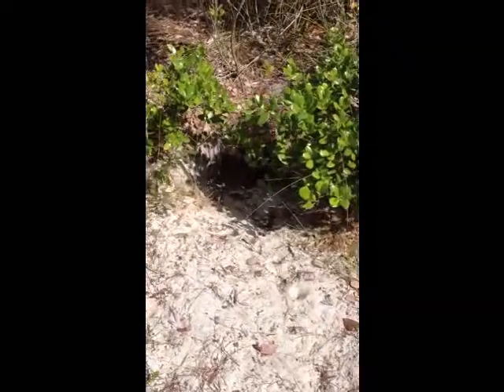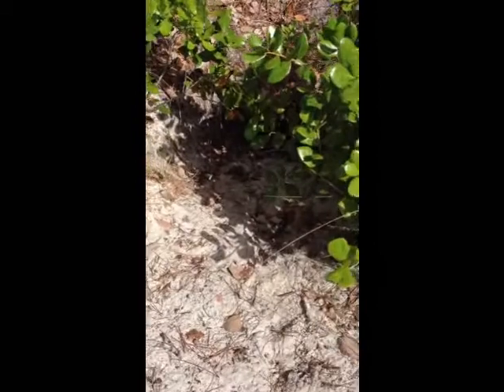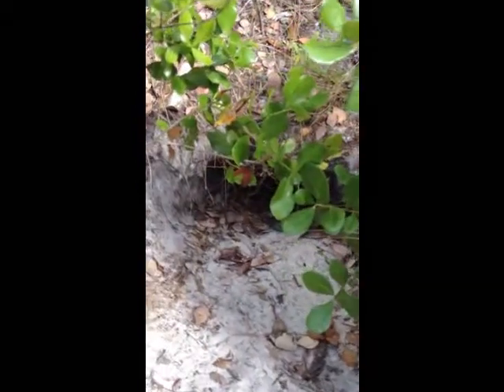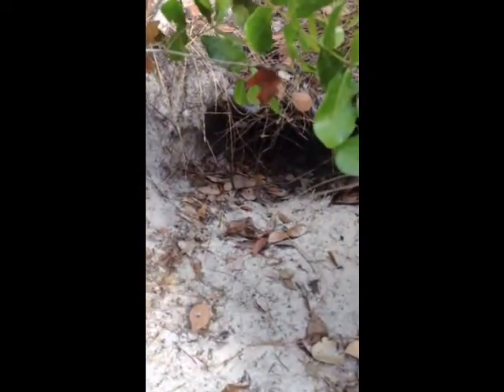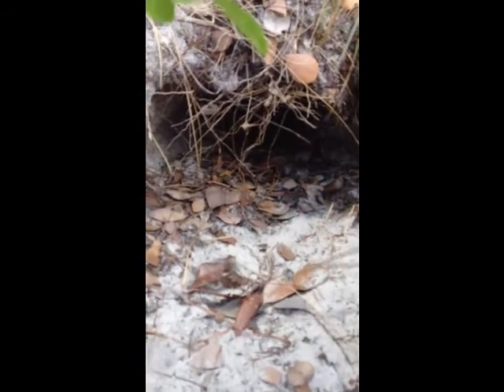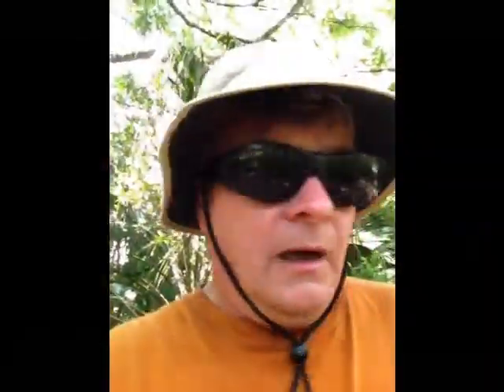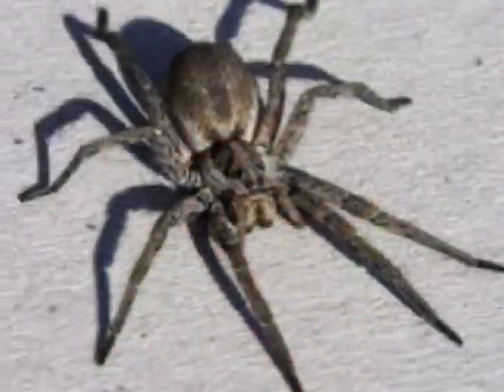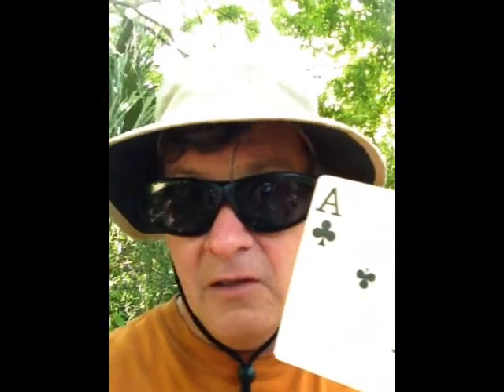Fearless Freddie Goes Down A Gopher Tortoise Hole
See what Fearless Freddie finds down a gopher tortoise hole